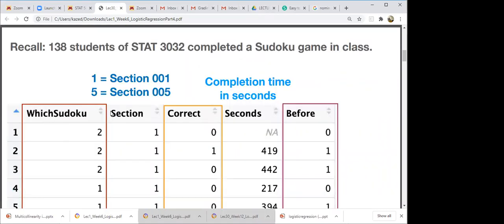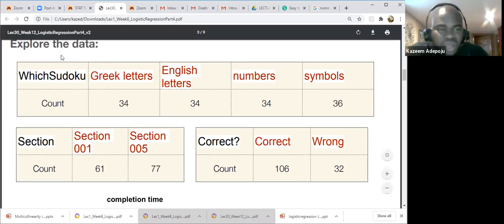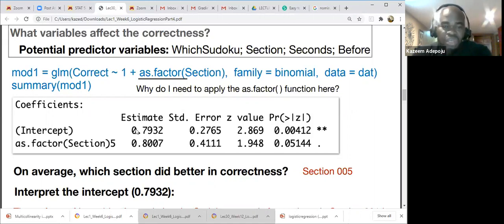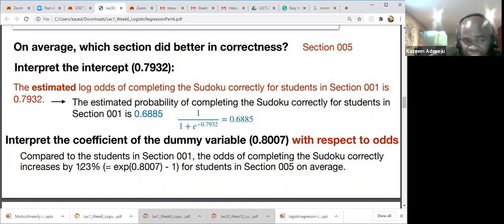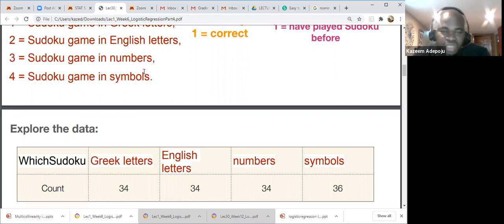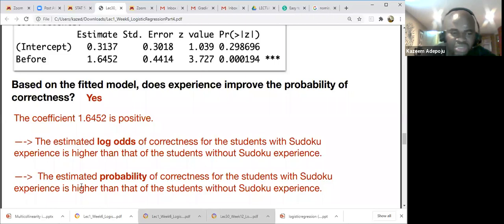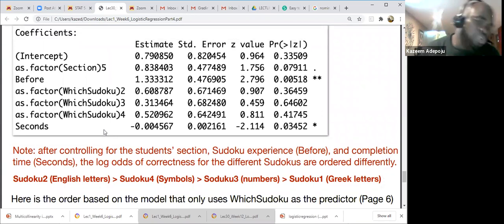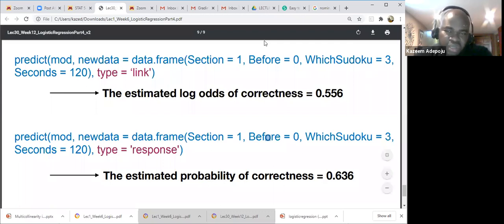Logistic regression Part 4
Modeling categorical response variable